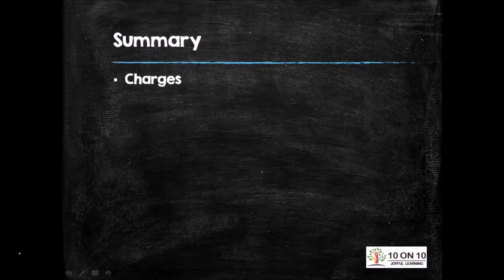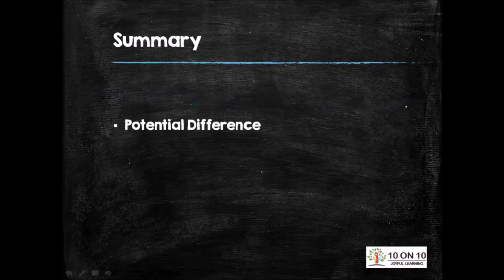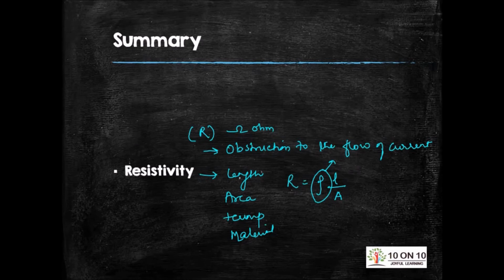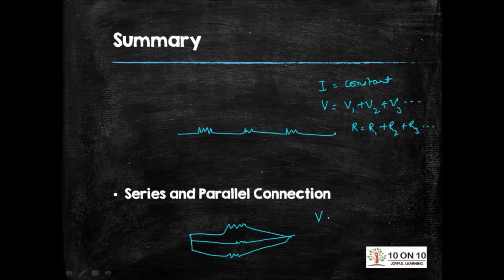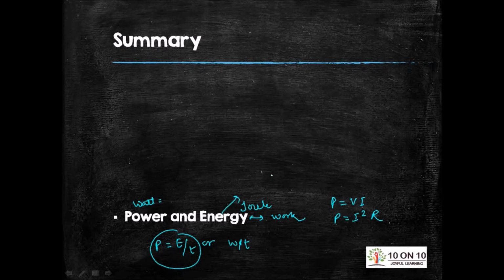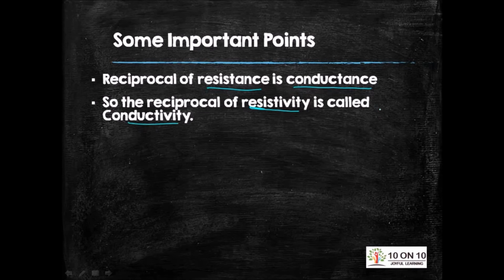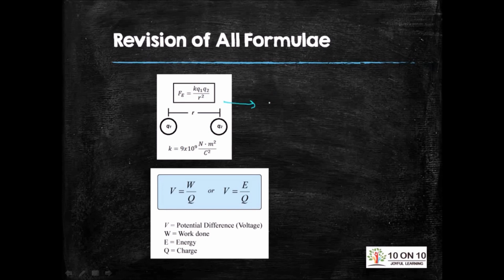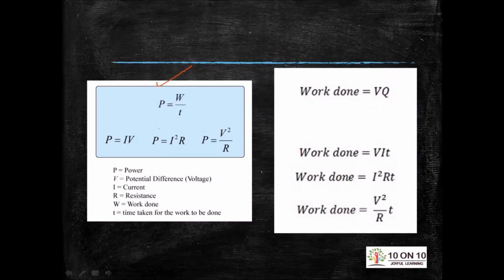10 on 10 | Class 10 | Electricity | Ep 8 Summary | Revision of Formulae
These are educational Videos basically for Class 10th. It provides a summary of chapter electricity. It also presents all the formula used in this chapter